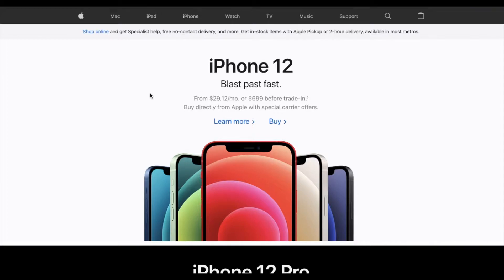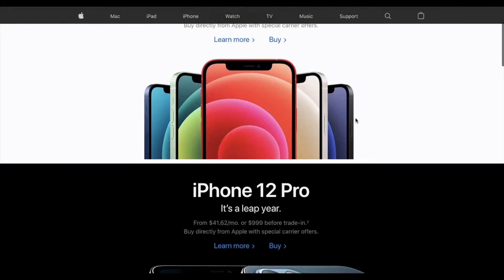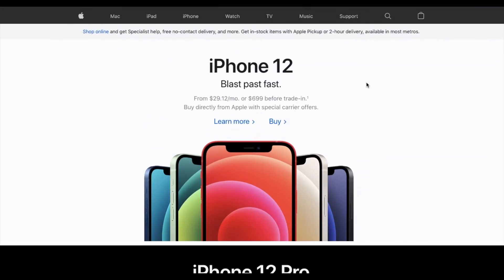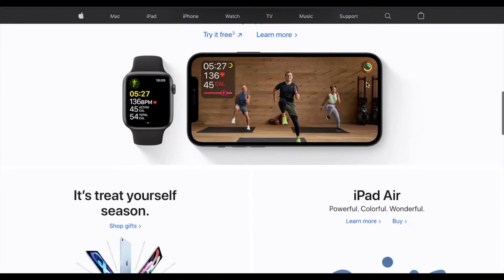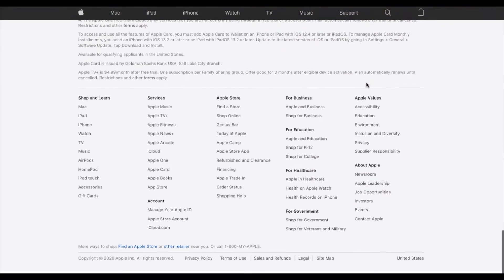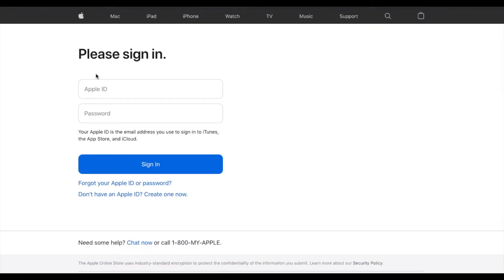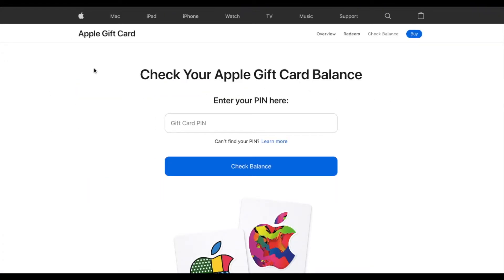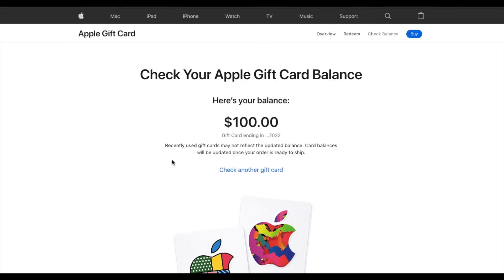How to Check Apple Gift Card Balance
Check out today's special tech deals:

In this video, we show you how to check the balance of your Apple gift card online. This is an easy way to quickly see if you have a remaining balance on your gift card if you have used the gift card already or if you don't know how much was on the card to begin with, this is a good way to see what the card is worth. This is a super simple process and we will walk you through figuring out your gift card balance step by step.